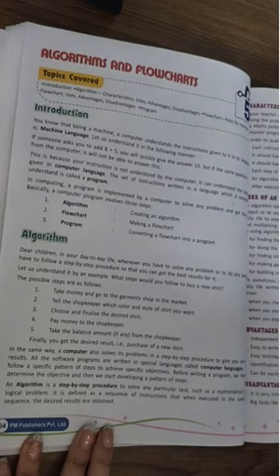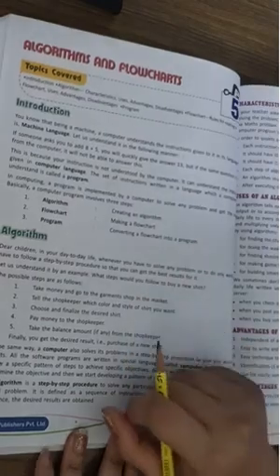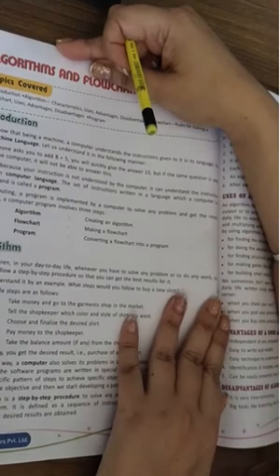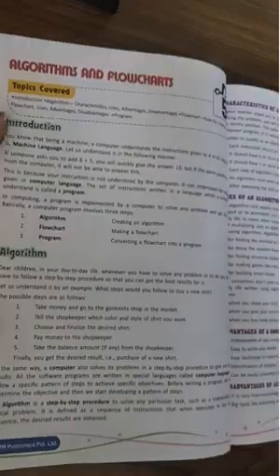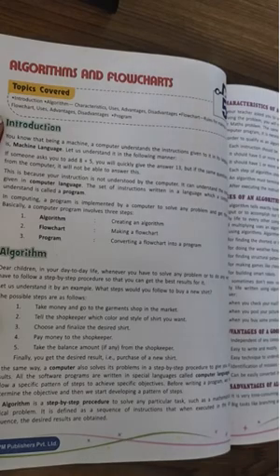Class -8, Subject - Computer, Video -6, Ch -5 Algorithms and flowcharts (part -1), By Ms.Rancy Saini